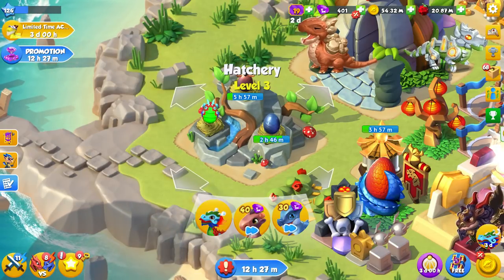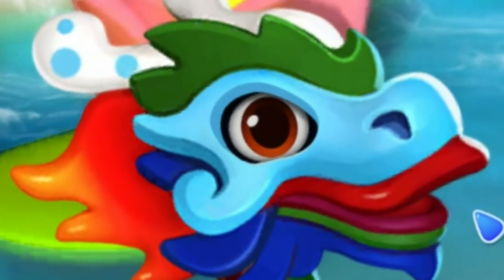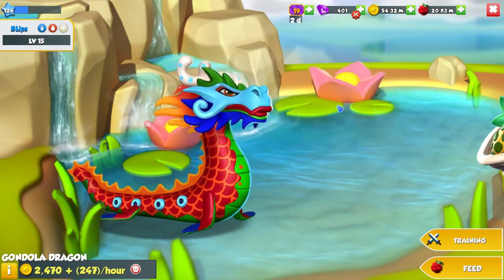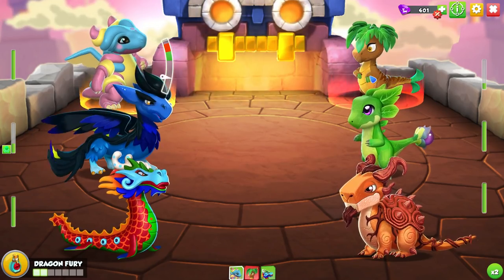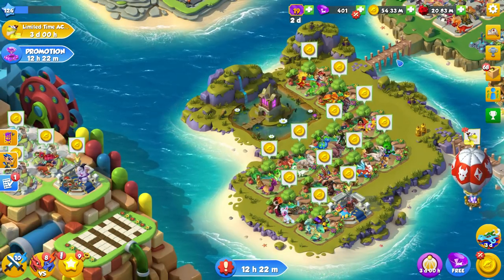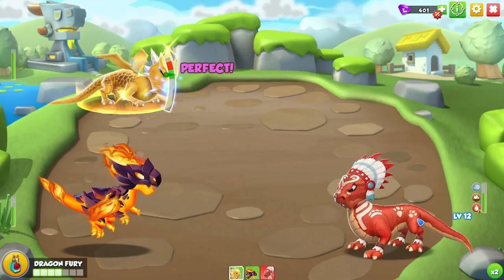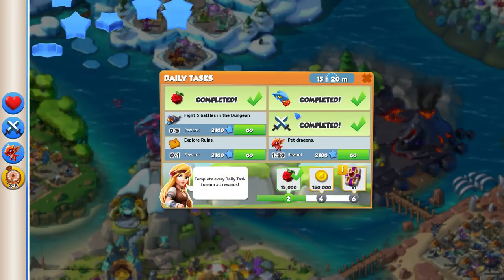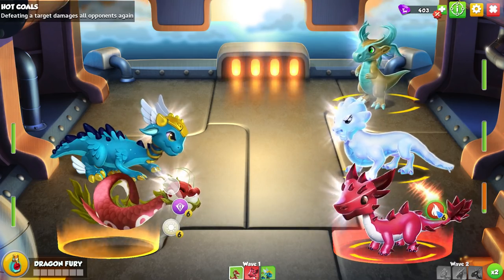Hatching the GONDOLA DRAGON! Gondola Dragon Battles + Dungeon Luck?! - DML #903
Hallo! The epic Gondola Dragon is the current dragon of the week in DML and we finally get around to hatching him! I wouldn't really recommend using him on a team but he's a very colourful looking chap.

We'll also be battling with him and taking on the dungeon to finish our daily tasks. Why can't you just give me the gems instead game?.

dragon mania legends gondola dragon hatching epic gondola dragon mania gondola dragon of the week weekly breeding gondola dragon battles dungeon kitsune dungeon dragon mania dml dungeon fights